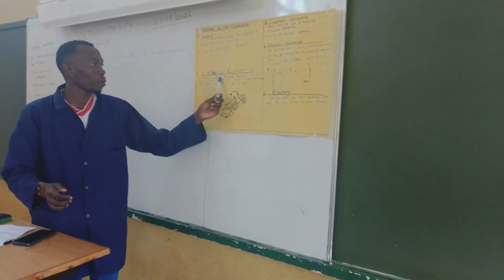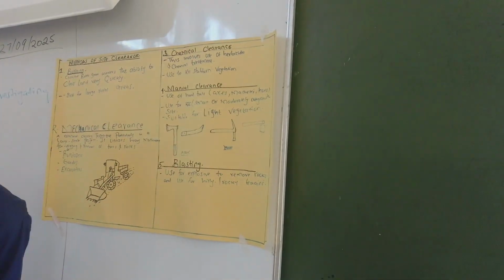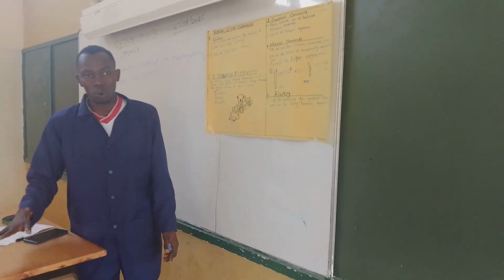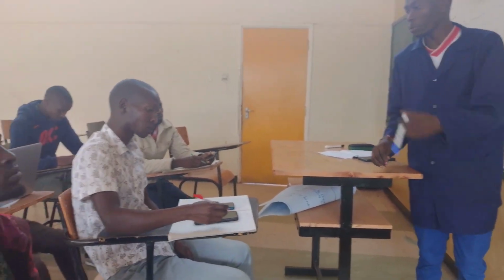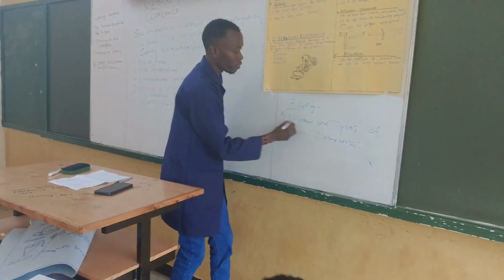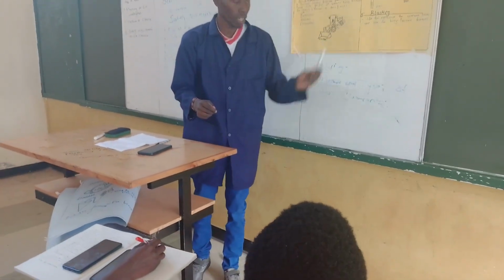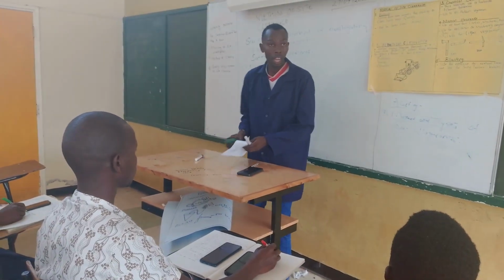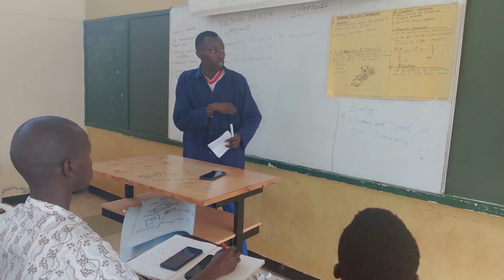October 10, 2025